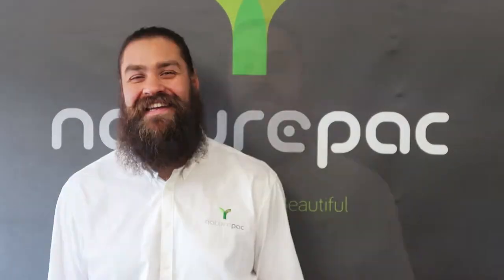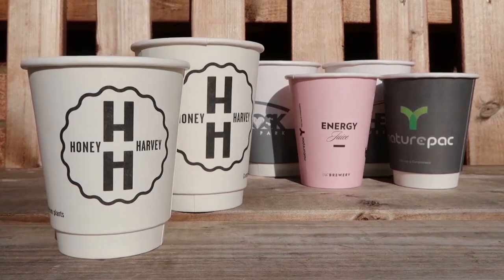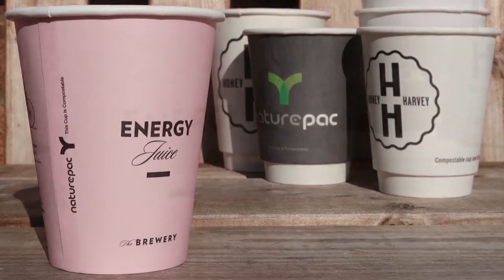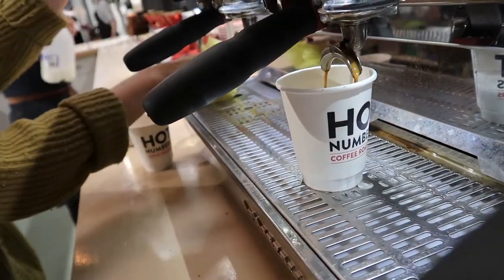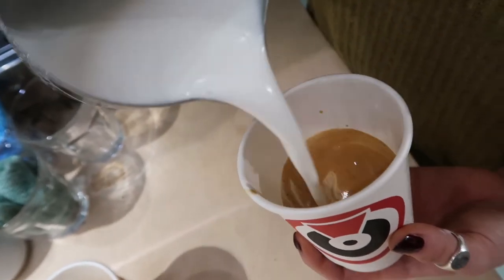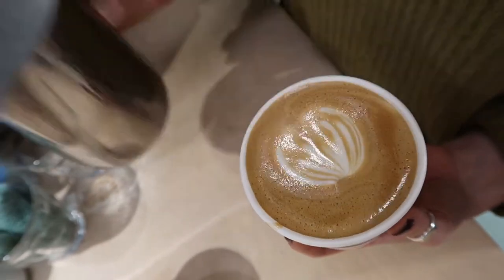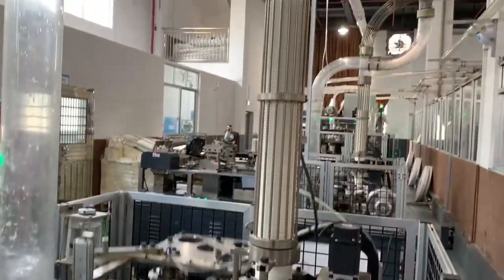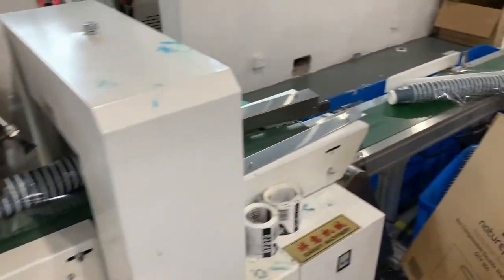NaturePac – Making 100% Compostable and Sustainable Cups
We have an industry-wide responsibility to ensure that consumers of all packaging can dispose of it correctly and easily, while also ensuring that waste management companies can manage it efficiently.

Take a look at NaturePac.co.uk - and join the discussion across social media via

@NaturePac on LinkedIn and Instagram
@NaturePacUK on Facebook and Twitter